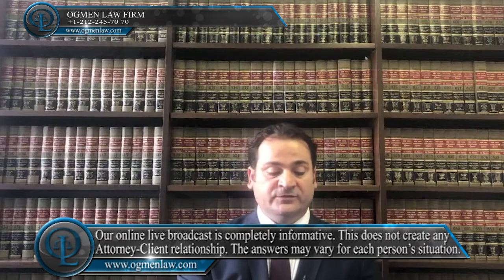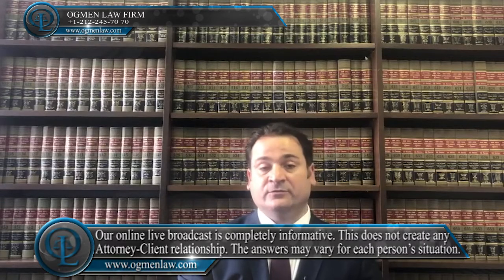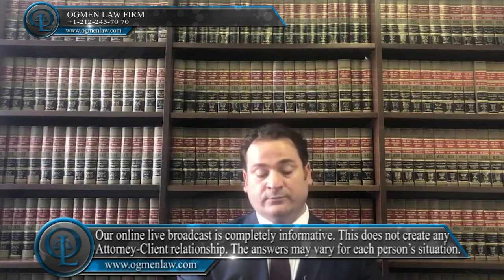HOW CAN I GET MY SSN FOR WORK AND TRAVEL PROGRAM ?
Question: How can I get my SSN for work and travel program ?